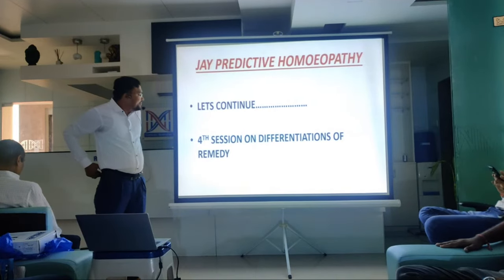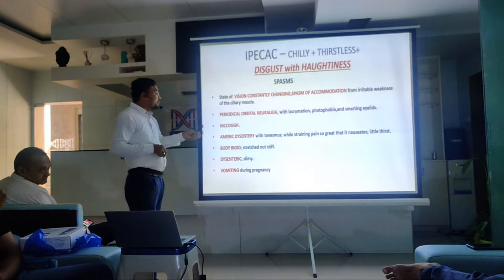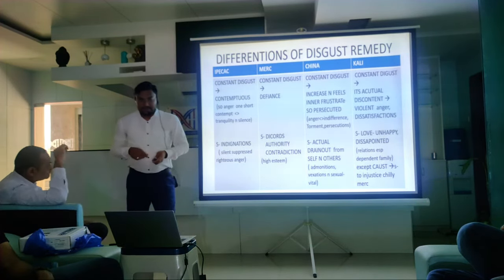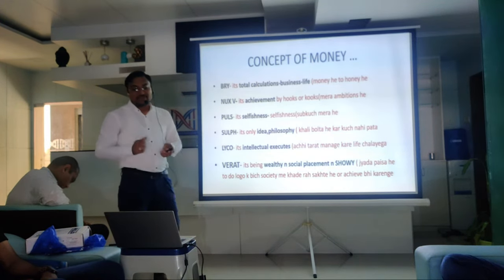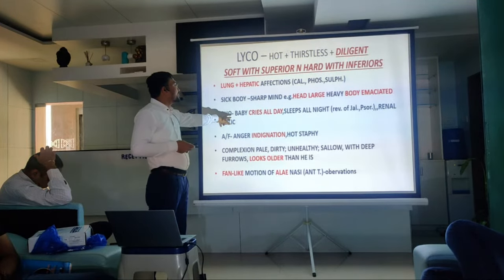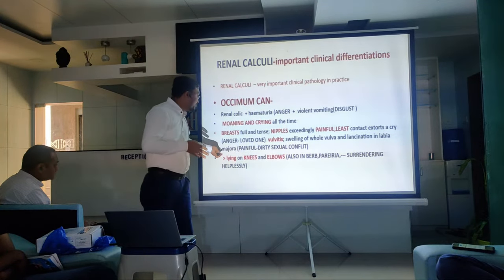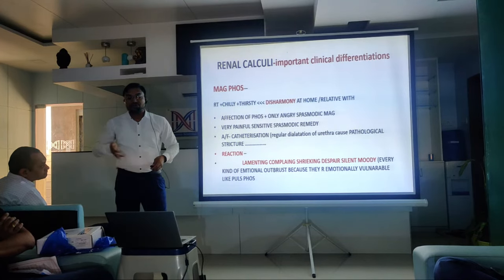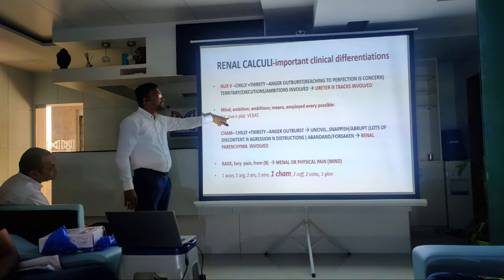DIFFERENTIATION OF RULE IN & RULE OUT OF 100s REMEDIES BY Dr. DHARMESH SAVAJ PART-4 HAPPHY GUJARAT